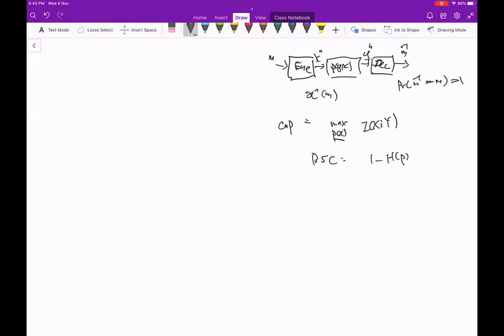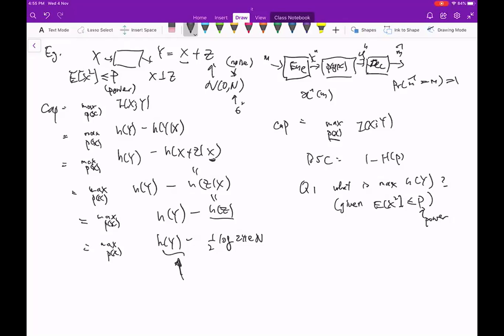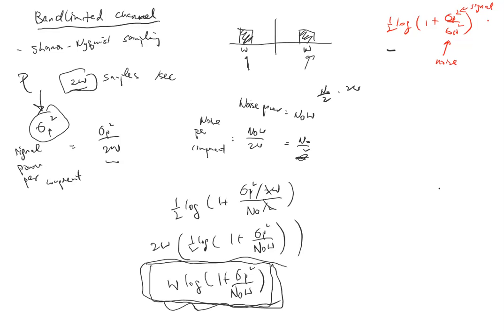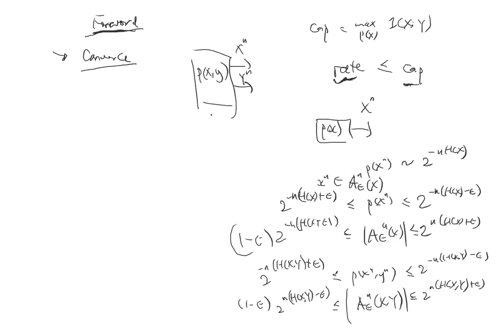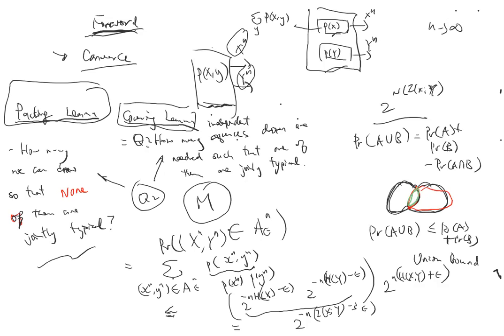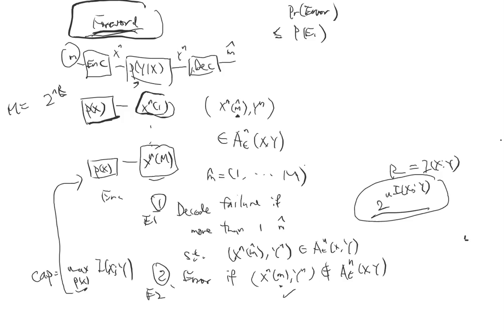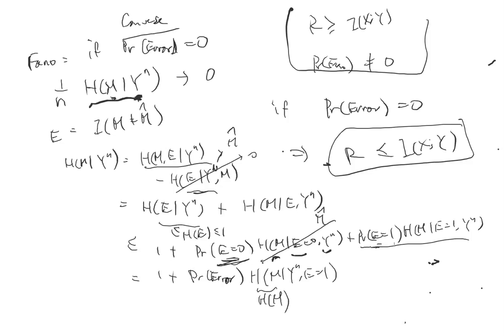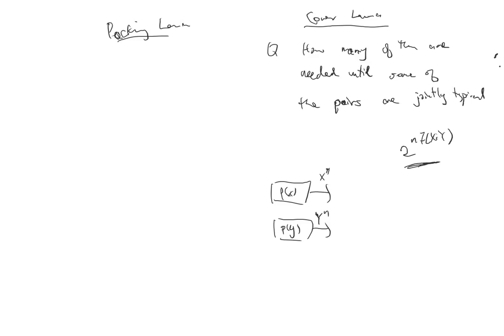8 - AWGN channel, bandlimited channel, proof of channel coding theorem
Overview
00:00 - Review of channel capacity
03:00 - Additive White Gaussian Noise Channel
07:21 - Q1. What is maximum h(Y) given E[X^2] not bigger than P?
14:50 - Solution of Q1
20:30 - Capacity of bandlimited channel
26:40 - Infinite bandwidth capacity
33:00 - Overview of channel coding theorem's proofs
34:20 - Review of typical sequences
36:15 - Jointly typical sequences
39:20 - Packing and covering lemmas
41:40 - Q2. How many pairs of sequences are needed to be drawn such that one of the pairs is jointly typical?
46:30 - Union bound
47:50 - Probability of independent sequences to be jointly typical
51:00 - Proof of packing lemma
53:30 - Forward proof of channel coding theorem
1:06:08 - Overview of converse proof of channel coding theorem
1:07:48 - Fano's inequality
1:15:50 - Converse proof of channel coding theorem